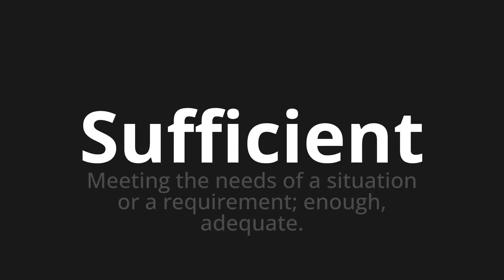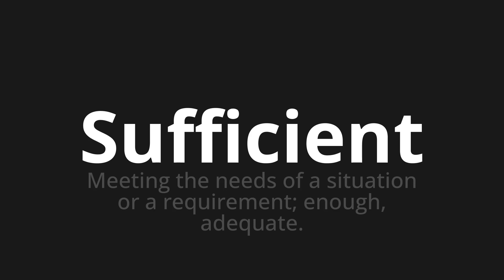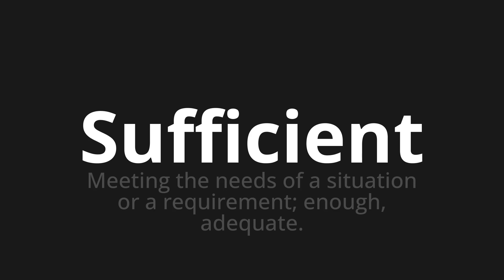How to pronounce Sufficient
Master the Pronunciation of 'Sufficient' - which means : Meeting the needs of a situation or a requirement; enough, adequate. 📝 with @PPrononciation 🎓🗣️ - [Your Guide to English]

Learn to pronounce 'Sufficient' perfectly in English with our easy and engaging tutorial by @PPrononciation! 📖📽️ In this comprehensive video, we provide you with native speaker examples 🗣️👂 and phonetic breakdowns 🎵 to ensure you get the pronunciation just right.

How to say Sufficient in English